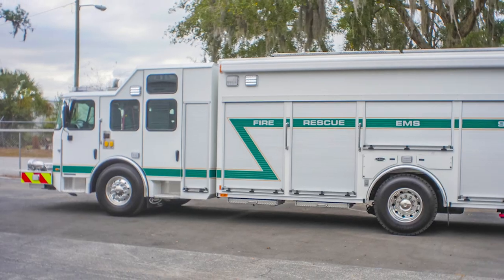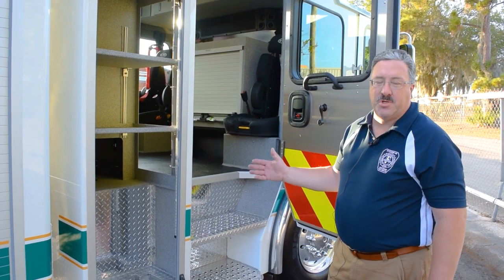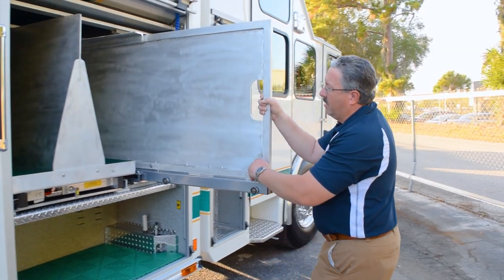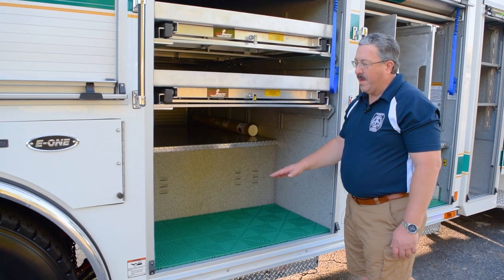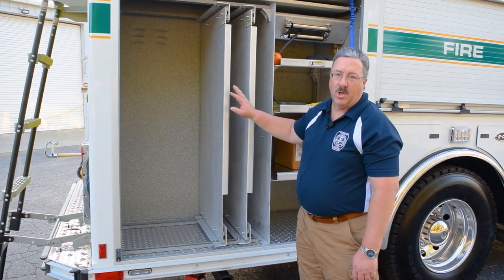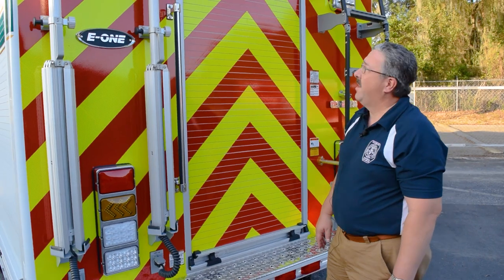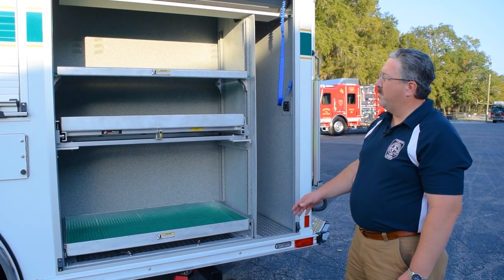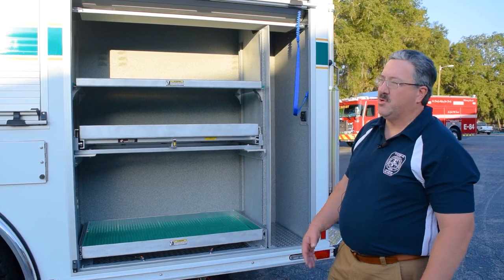Walk Around of Fleetwood Volunteer Fire Department's Rescue - SO144280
The Fleetwood Volunteer Fire Company has taken delivery of its new E-ONE Walk Around Rescue vehicle. The department has maximized the truck's capabilities with full compartmentation, slide-out and pull-out trays, storage on top and below, ladders, and a heavy duty extended bumper with airline and electric cord reel. Learn more in this video.